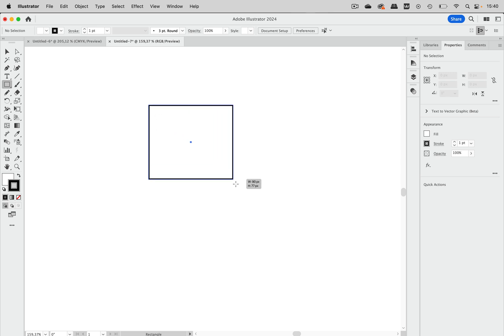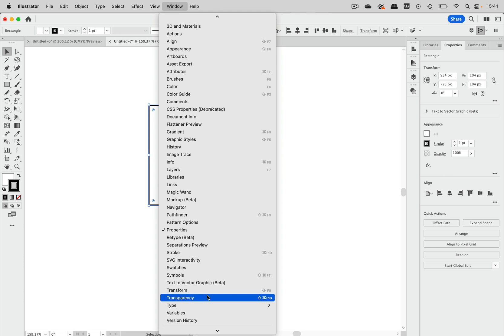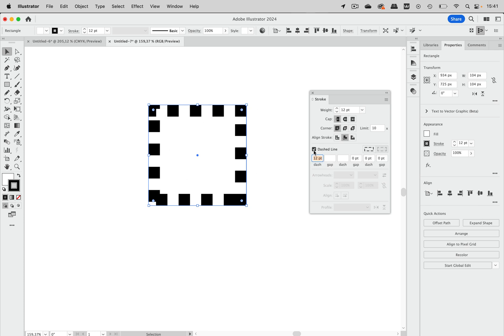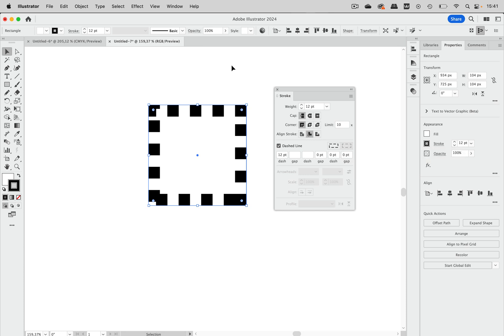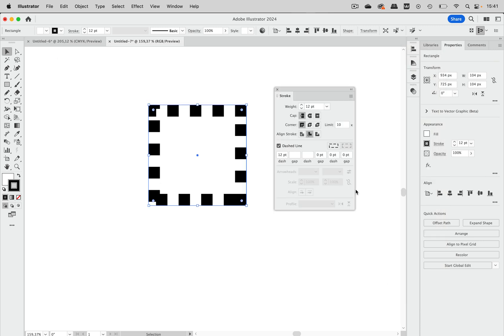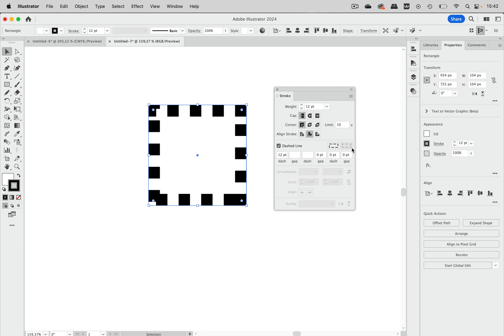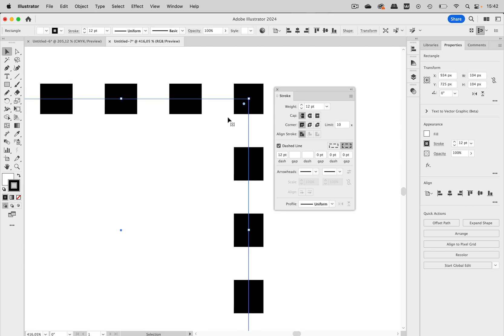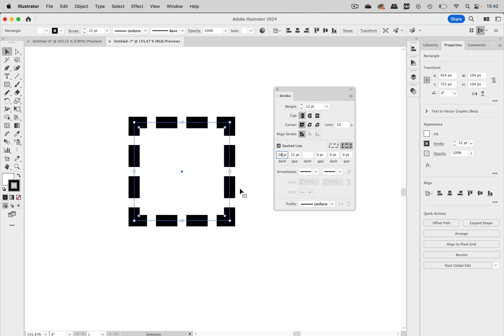Quick Tip: How To Get Nice Corners in Dashes in Illustrator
Sometimes the alignment of dashes on corners and endpoints in Illustrator does not work, but why?